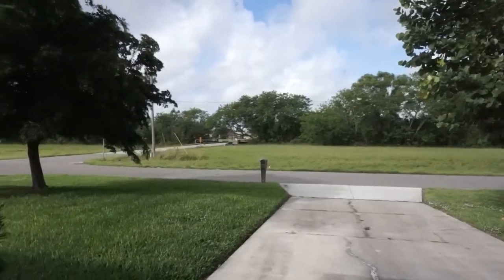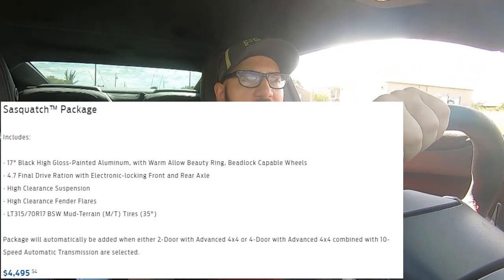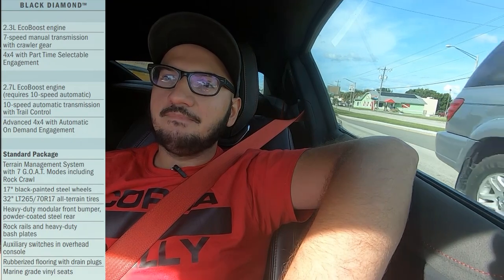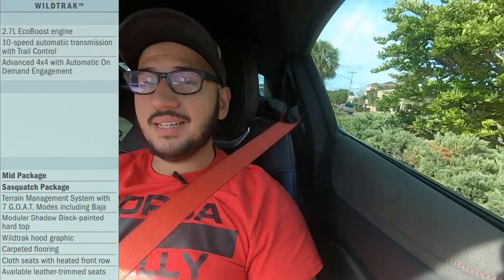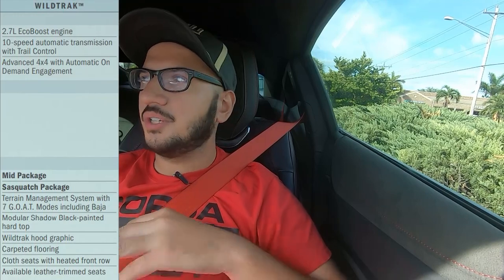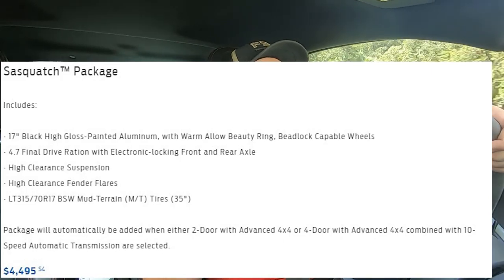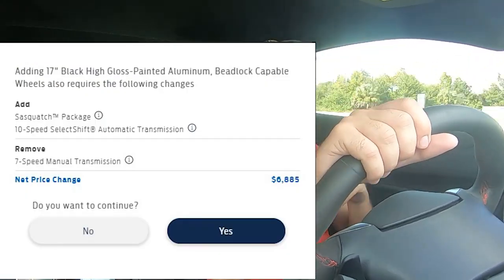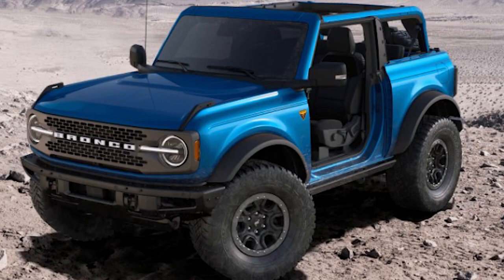Building my 2021 Ford Bronco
The time has finally come to build the 2021 Ford Bronco!! Orders officially go in December. Honestly cannot wait for it.